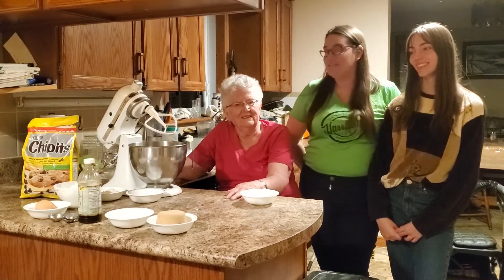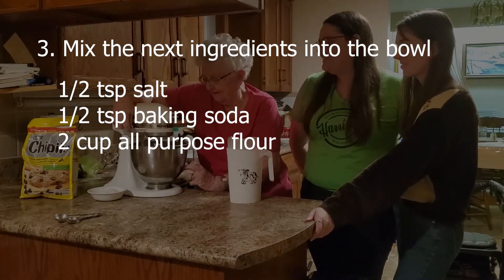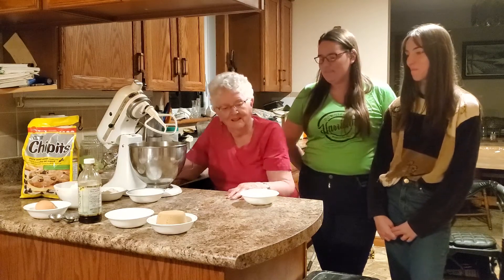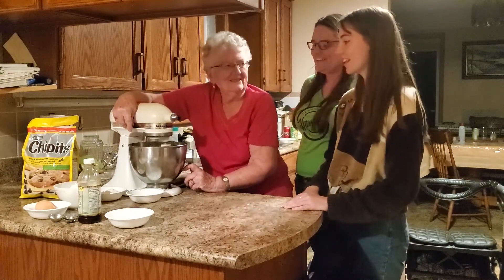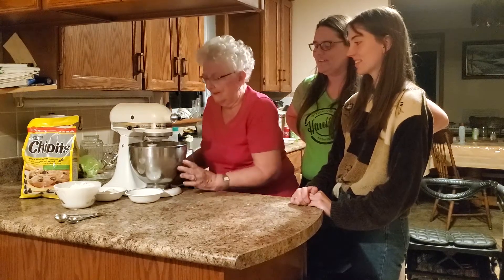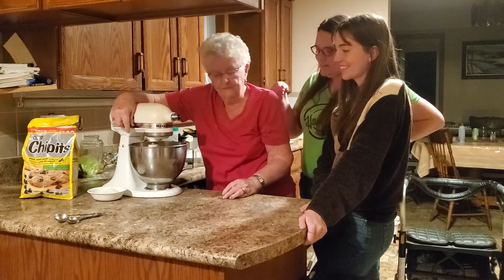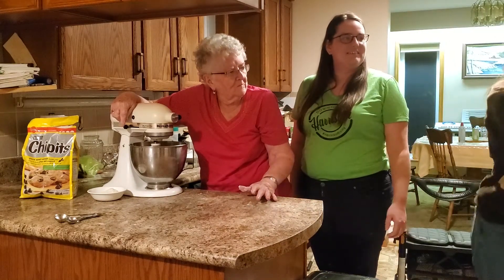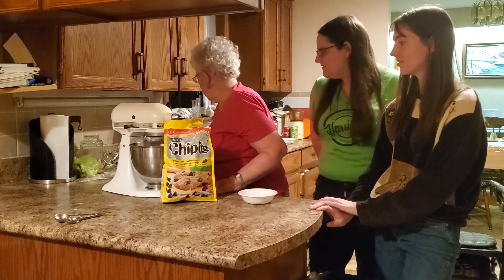Come&Create Cookies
Make Chocolate Chip Cookies with Megan & Erin Raftis and their grandmother Dorlene Anderson